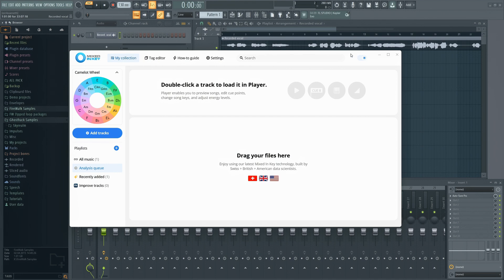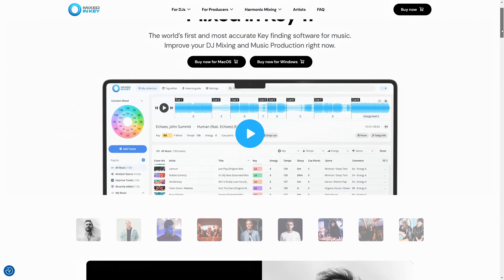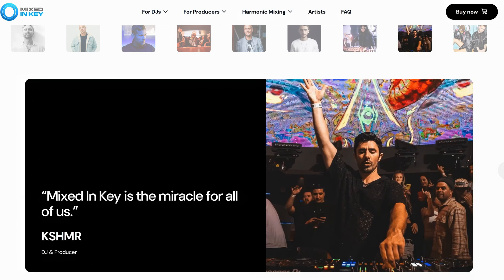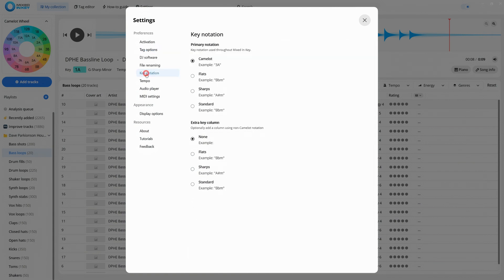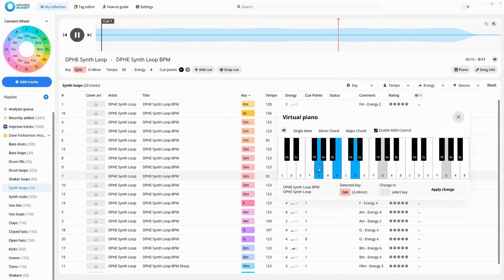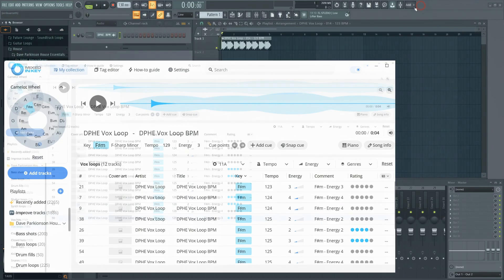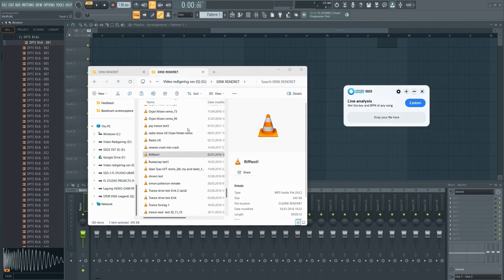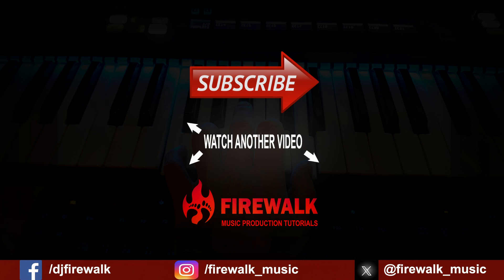How to Find The KEY & TEMPO of Any Song or Sample With Mixed In Key 11!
In this tutorial I'm going to show you how to use Mixed In Key 11 and the new Mixed In Key Live to easily find the key of songs and samples. This is the most reliable way of key detection out there, and it's widely used by the top DJs and producers for that very reason. When producing music, using samples that match the key of your song is essential. For example, a kick that is tuned to the key of the track can make a huge impact. Mixed In Key 11 allows you to easily organize your sample packs and filter the samples by key, tempo and more. This can significantly speed up your workflow and help you make songs that harmonize better. Mixed In Key 11 is also great for autotuning. Simply drag in any vocal recording, and it will instantly show the correct key.
The new Mixed In Key Live is another very useful software that can be set to stay on top at all time, just like the helper menu in FL Studio. It can be resized to become quite small, so it won't ever be in the way. It will instantly show the key and tempo of any sample or audio that passes through your system. This is extremely useful when browsing for samples for example. There are many ways to detect the key of samples and audio files, but Mixed In Key is one of the most reliable ways to do it. It's also very quick and easy.
Note that Mixed In Key 11 and Mixed In Key Live are both standalone applications and not a plugin.

Releasing a song? Save money on DistroKid by using my discount

00:00 Introduction
00:21 mixing in key
01:33 Organize samples in mixed in key
02:19 How to filter in mixed in key 11
02:22 How to verify the key in mixed in key 11
03:44 How to find the key before autotuning
03:55 How to enable dark mode in mixed in key
04:12 How to use mixed in key live